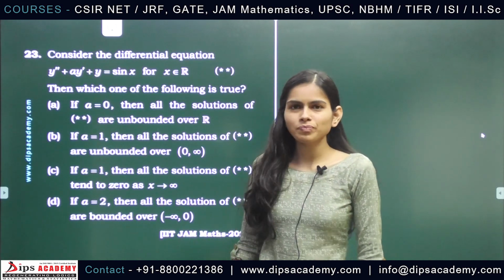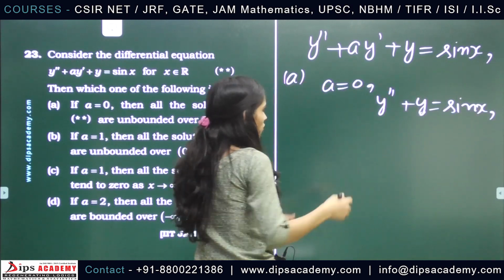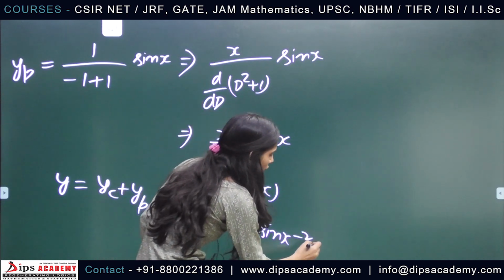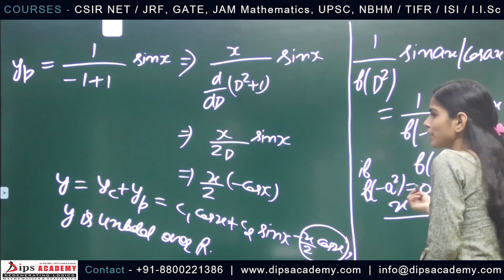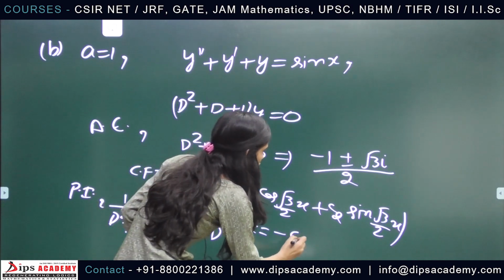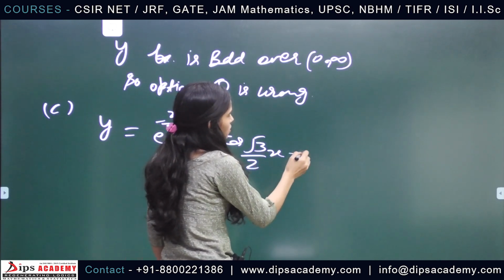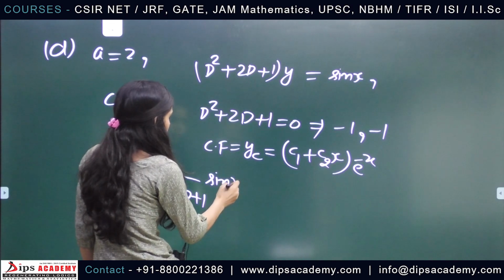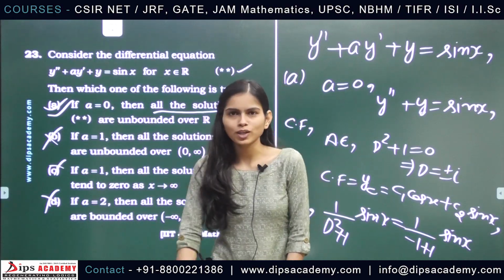IIT- JAM Maths 2022 - Q. No.23 | Ordinary Differential Equation | Question Discussion | Dips Academy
*IIT JAM Mathematics 2022 - Daily Question Discussion Series.*
In this VIdeo Sonu Yadav Ma'am is discussing the *Question. no. 23* from *IIT JAM Mathematics (MA) 2022.*

*Topic:* Ordinary Differential Equation

*IIT JAM Mathematics 2022 Question Discussion Series*
IIT JAM Mathematics (MA) 2022 Question Discussion
IIT JAM Maths Question Discussion
JAM Previous Years Question Discussion
JAM Maths Question Paper
JAM Maths 2022 Question
IIT JAM Maths 2022 Video Solution
JAM Mathematics Exam Question
IIT JAM Maths Solution
ODE Video Lecture for JAM
ODE Question Solution Video
Free ODE Video Lecture

Dips Academy is starting Weekend batches ONLINE/OFFLINE for *IIT JAM 2024 Mathematics (MA)* & *Mathematical Statistics (MS).*

👉 𝗜𝗜𝗧 𝗝𝗔𝗠 𝗠𝗮𝘁𝗵𝘀 2024 Batch (Online/Offline)
➡ Starting: *07* & *08 January 2023*
➡ GTB Nagar & Jia Sarai Center

👉 𝗜𝗜𝗧 𝗝𝗔𝗠 𝗦𝘁𝗮𝘁𝘀 2024 Batch (Online)
➡ Starting: *08 January 2023*

IIT JAM Mathematics 2021 Question Discussion Series

IIT JAM Mathematics (MA) 2021 Question Discussion
JAM Maths 2021 Question
IIT JAM Maths 2021 Video Solution

Dips Academy is starting a Regular/Weekend batch ONLINE/OFFLINE for 𝗜𝗜𝗧 𝗝𝗔𝗠 𝟮𝟬𝟮𝟯 Mathematics & Mathematical Statistics.

👉 𝗜𝗜𝗧 𝗝𝗔𝗠 𝗠𝗮𝘁𝗵𝘀 𝟮𝟬𝟮𝟯 Batch
➡ GTB Nagar (Offline): 𝟬𝟲 𝗝𝘂𝗻𝗲 2022
➡ Jia Sarai (Online/Offline): 𝟬𝟳 𝗝𝘂𝗻𝗲 2022
👉 Hostel Facility is Available for Girls - 50 Seats

👉 𝗜𝗜𝗧 𝗝𝗔𝗠 𝗦𝘁𝗮𝘁𝘀 𝟮𝟬𝟮𝟯 Batch
➡ GTB Nagar (Online/Offline): 𝟭𝟬 𝗝𝘂𝗻𝗲 2022